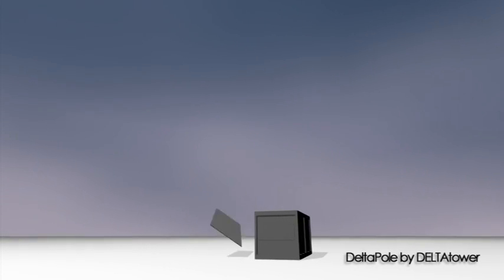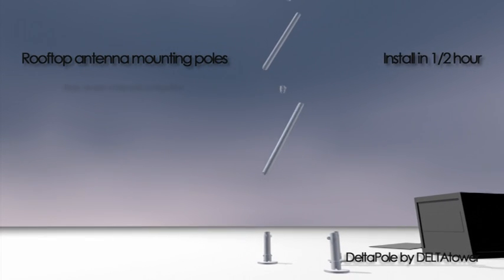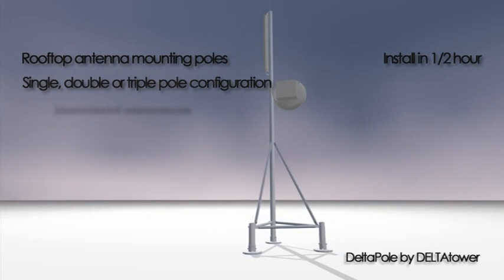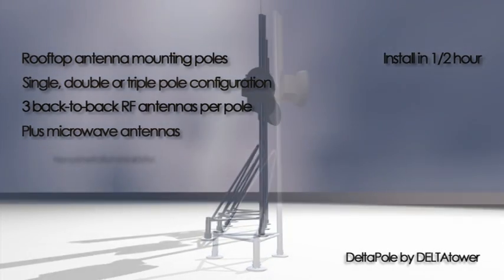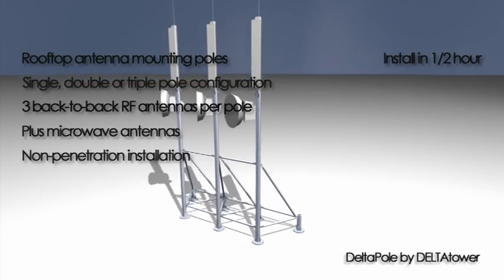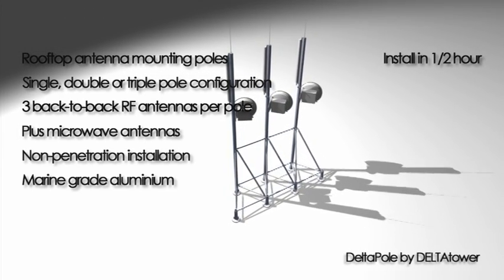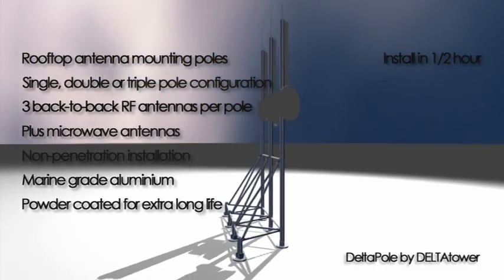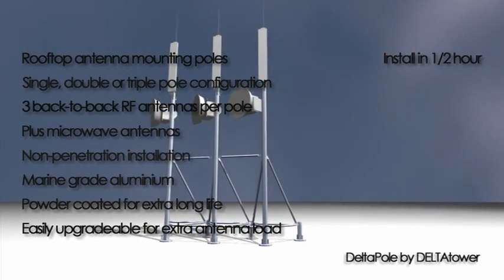DeltaPole for Cell Site Operators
High strength self-supporting poles for mounting microwave and RF antennas on rooftops.  Ideal for fast, maintenance free installations.

Benefits:
* Non-penetration base system avoids damage to the host building
* Can be installed in an hour with simple tools, saving resources, time and cost
* Powder coating eliminates painting and extends product life
* Three back to back RF antenna mounting on one pole eliminates stand-off brackets
* No extra steelwork is required for mounting RRU's and TMA's
* Easy upgrade path to the DeltaMast for more antenna capacity, saving re-installation costs.